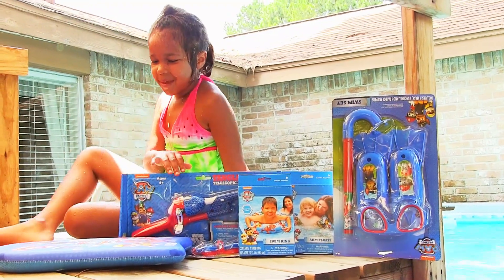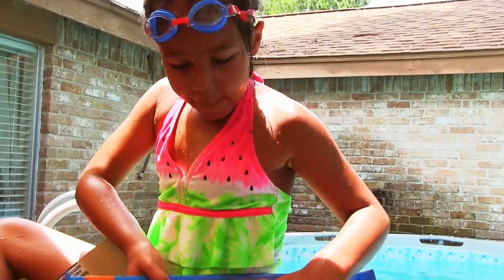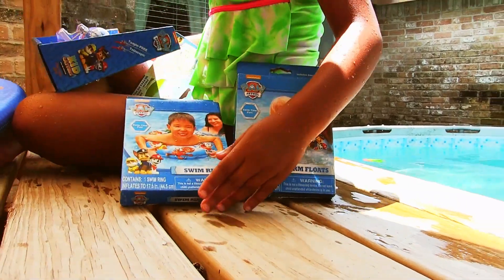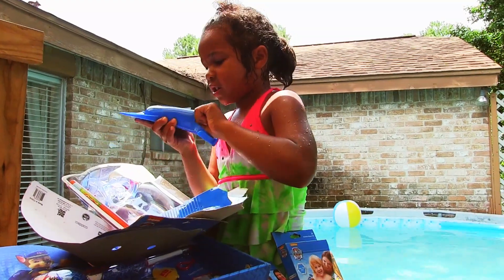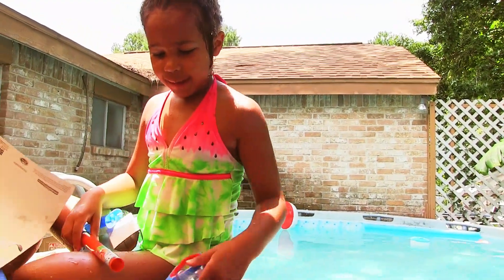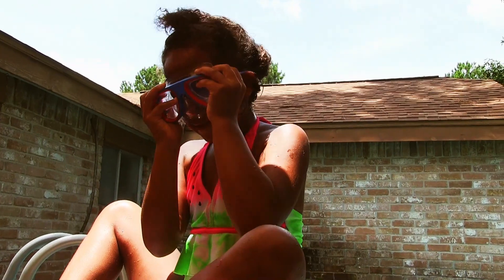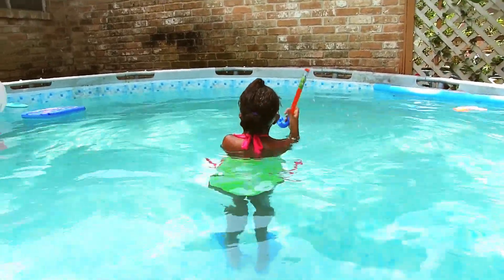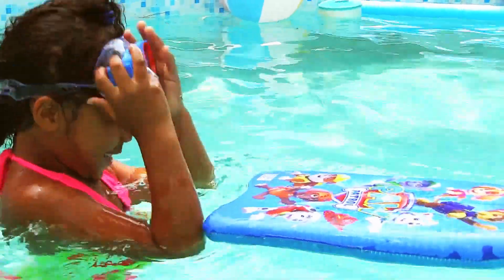Awesome Nickelodeon Paw Patrol Swimming Pool Toys Unboxing and Play!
Awesome Paw Patrol Pool Toys including a Scuba set, Kickboard, Fishing set, Floats, Goggles!  Includes playing and testing out the toys in the pool.

Thanks Nickelodeon for providing us the toys to review and play with in this video!